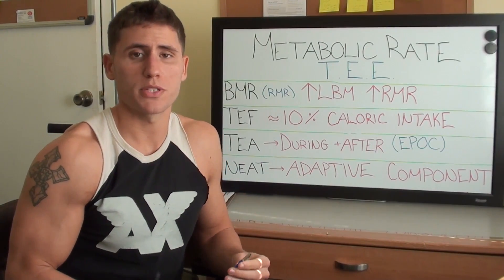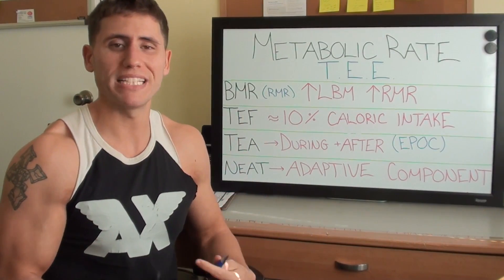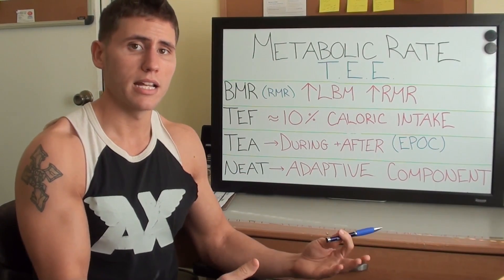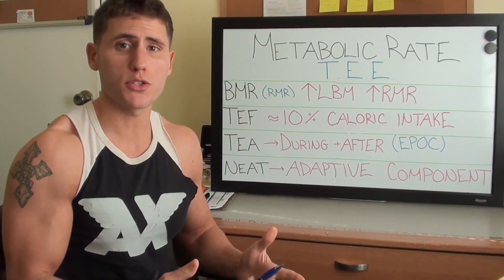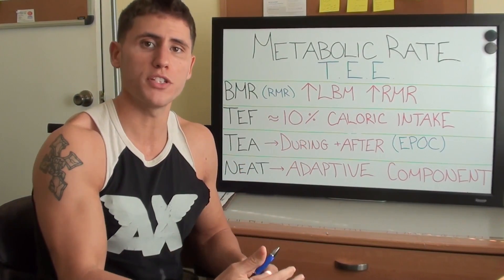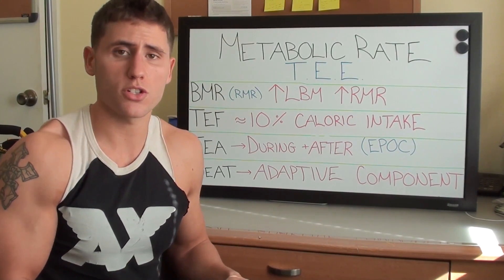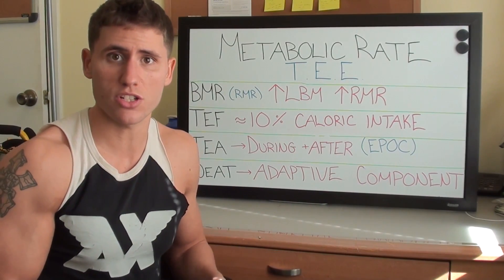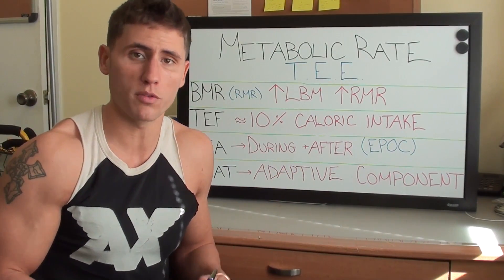How Are Calories Burned - Metabolic Rate & Energy Expenditure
How are calories burned?
In this video we talk about metabolic rate and how calories are burned through difference processes both exercise and non-exercise related.  Energy balance is an interesting concept and I try and simplify it by using the energy in energy out formula.  The energy out refers to the TDEE and we will cover about the components that make up the TDEE briefly.

TDEE - Total Daily Energy Expenditure
BMR - Basal Metabolic Rate (RMR)
TEF - Thermic Effect of Food
TEA - Thermic Effect of Activity
NEAT - Non-exercise Associated/Activity Thermogenesis

The rest of Lyle's article can be seen here:
Article by Lyle McDonald on Body Recomposition

**Intro created by Kenny Gonzales**
KGB graphics

FusaroFitness Mailing Address:
Matty Fusaro
Message about monetization:
This is an original video made by me and I own rights to all the content. I created this video with my own camera and used the editing software by Apple Final Cut Pro X. It contains no movies or tv visuals. I own all the pictures in it. There are no video games or performances.

Tags/Topics Covered
muscles exercise diet nutrition muscle weight weights "weight loss" "fat loss" bodybuilding routine bulk cut routine lifting fitness weight workout gym chest sixpack body flexing training health supplements creatine nutrition tips advice bodybuilder beginner IF "bodyweight" strength diet food fit howto "workout advice" "lose fat" conditioning tips "key to gaining muscle","progressive overload", metabolism, "meal timing" "meal frequency" "metabolic rate"